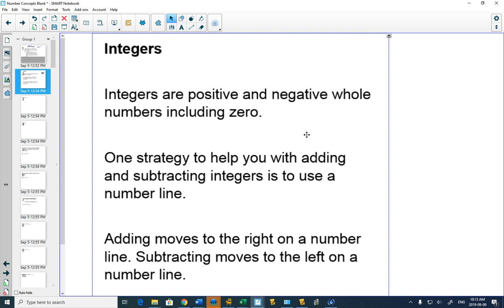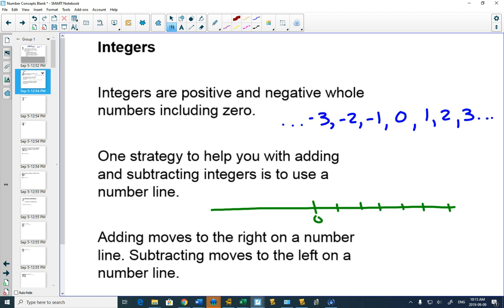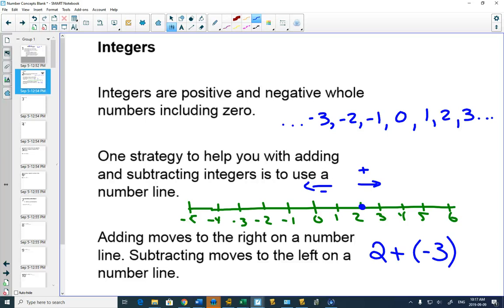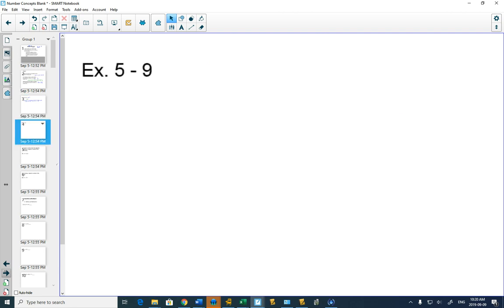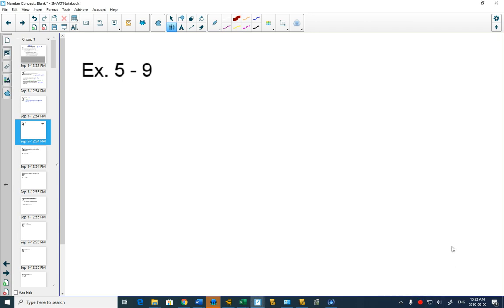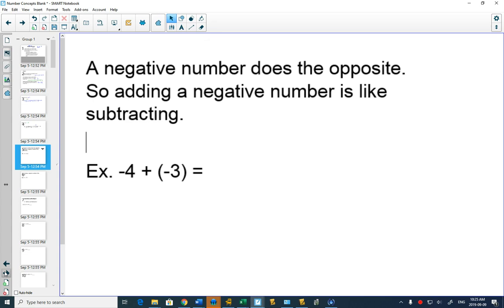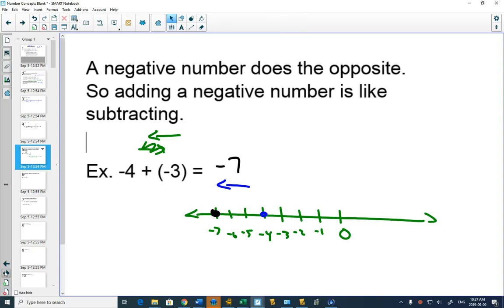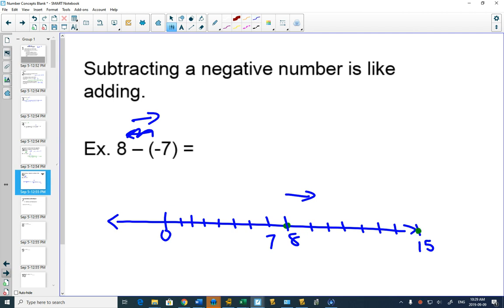Adding and Subtracting Integers